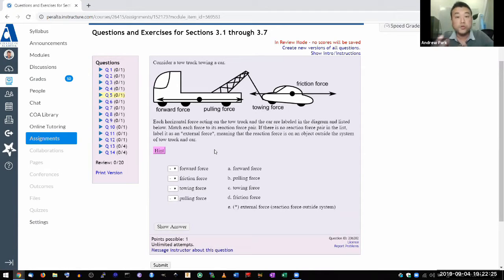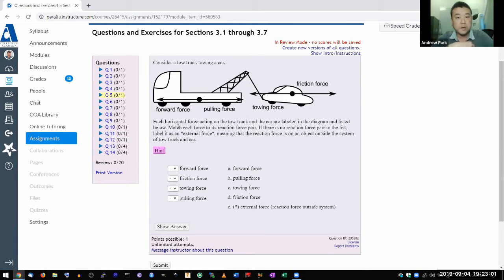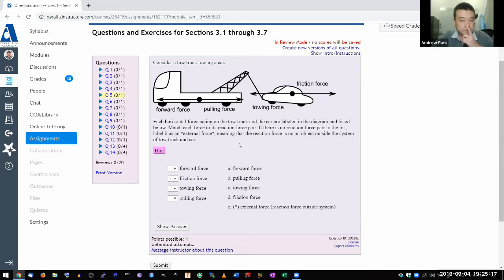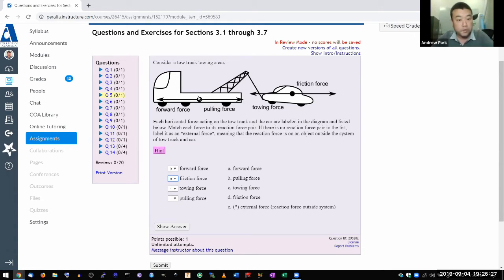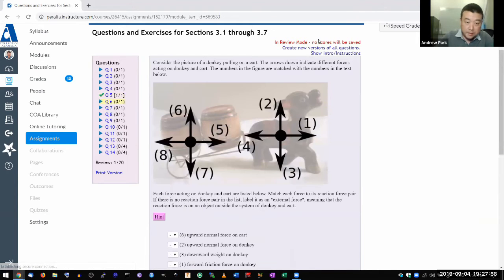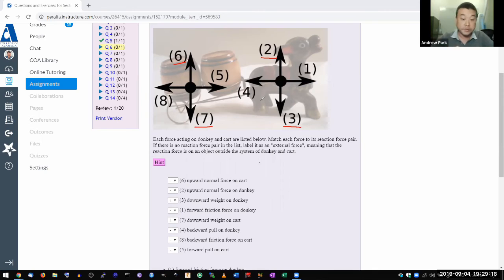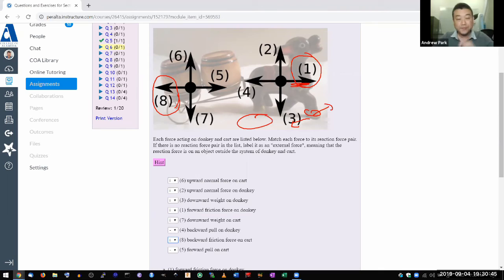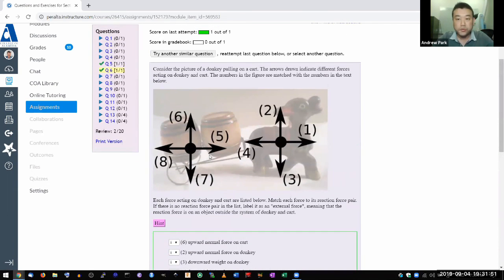Physics 10 - Newton's Third Law Example Problems